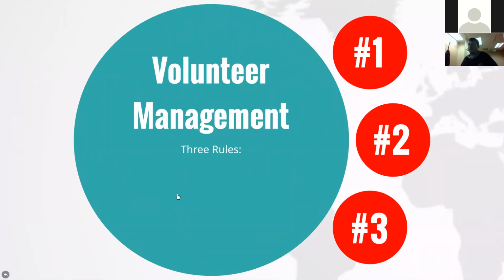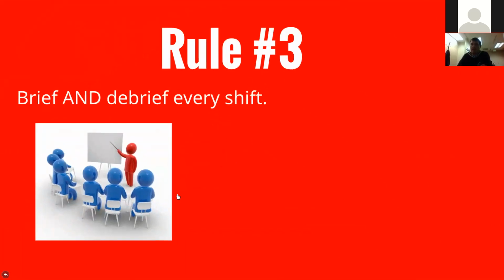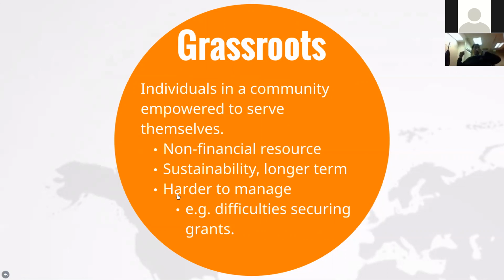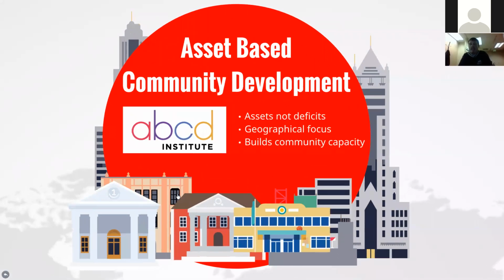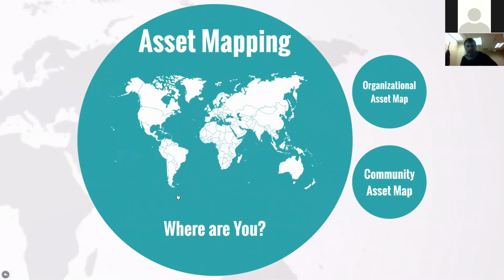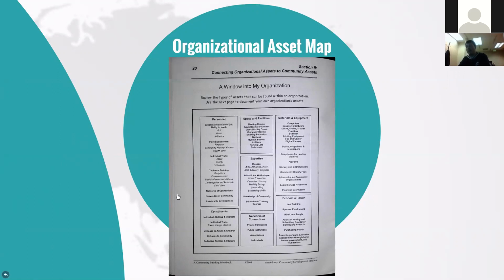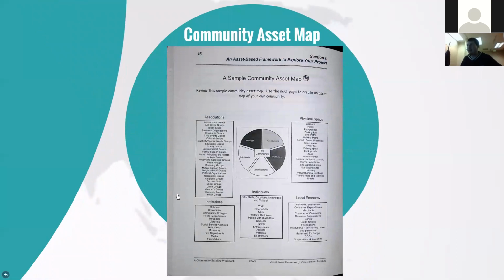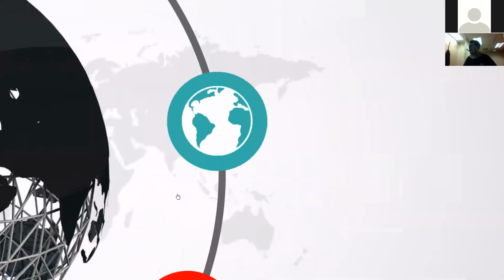Grassroots and Volunteers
This video discusses volunteerism, grassroots nonprofits, and how to create an asset map. At the end, the video briefly talks about the expectations for peer-reviews and the final assignment.